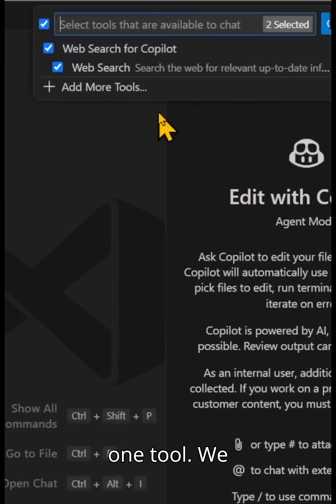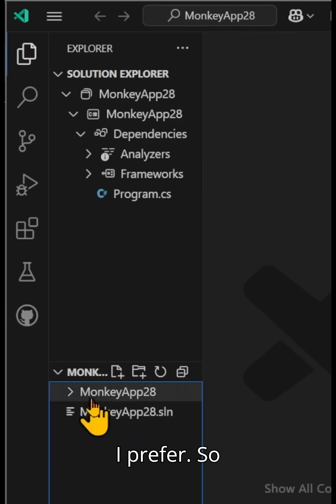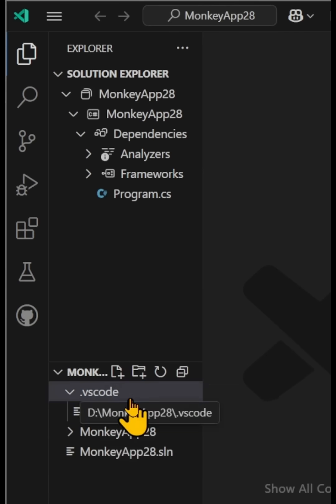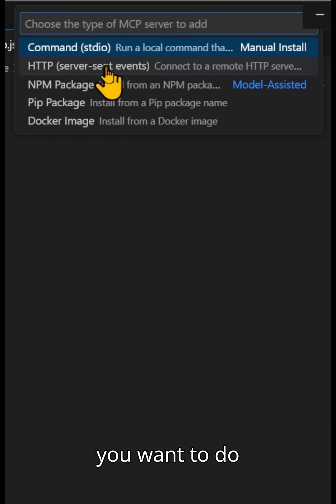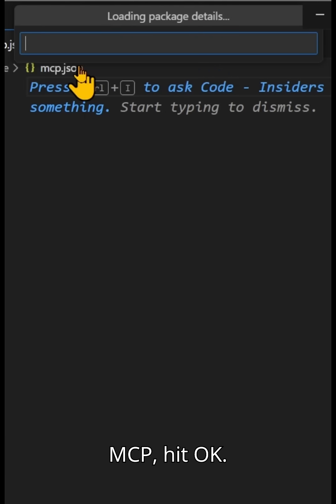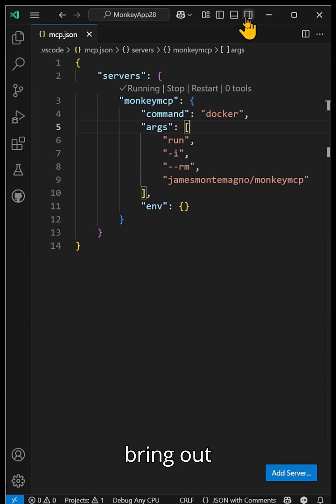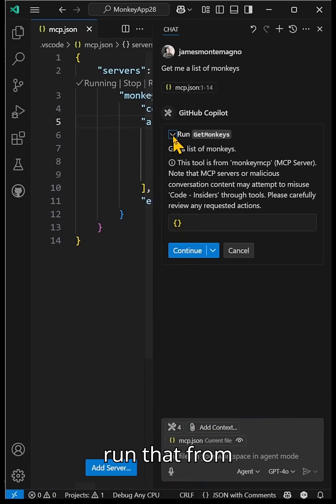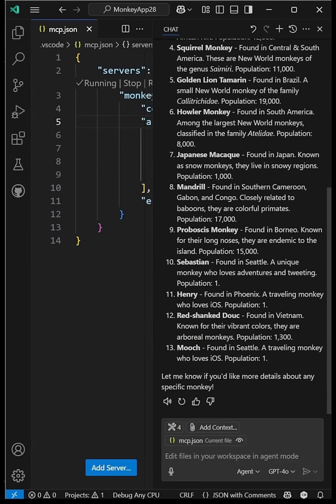Setup MCP Servers in VS Code in Seconds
Setup MCP Servers in vscode and githubcopilot in seconds per project! So easy to do!